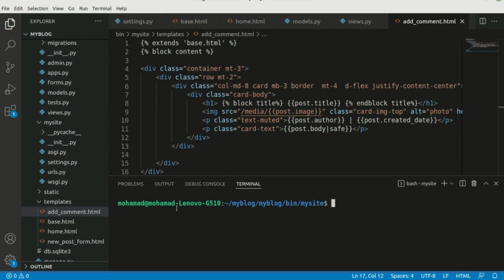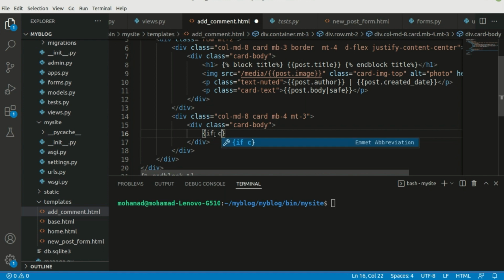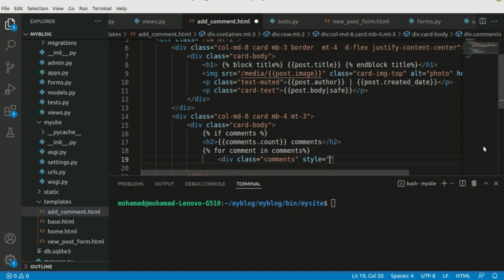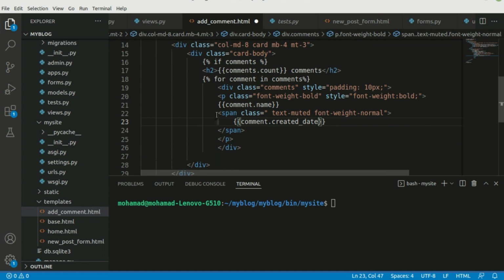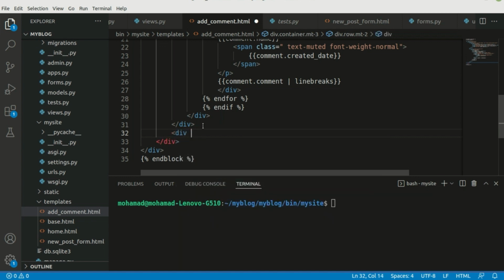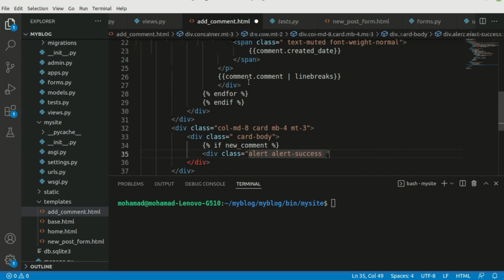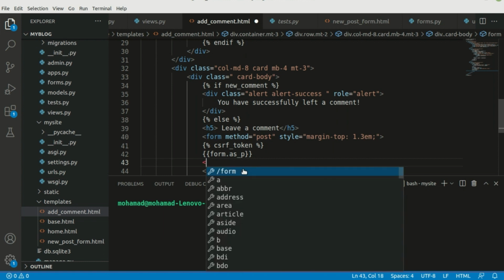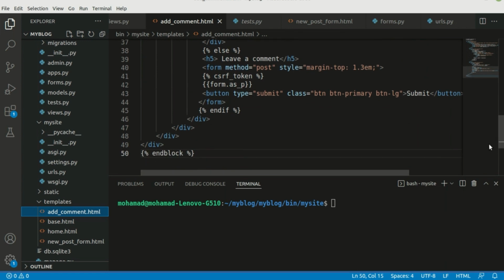#50 Blog - Part 11 (Django Beginner to Intermediate Tutorials)